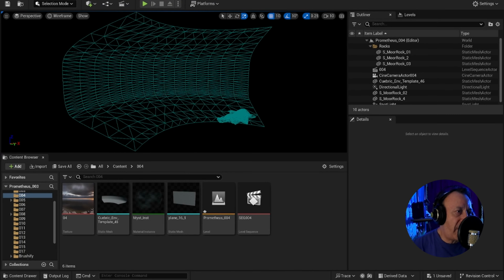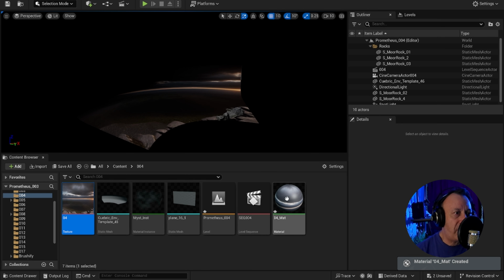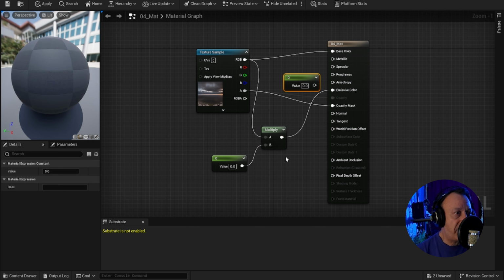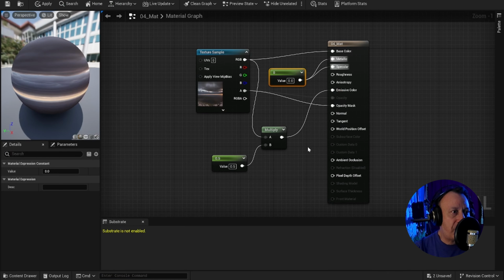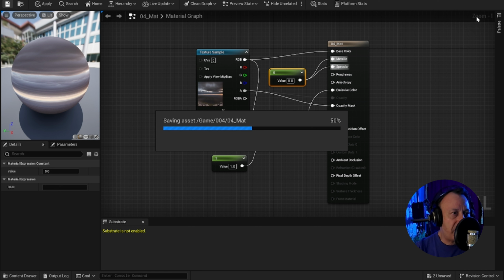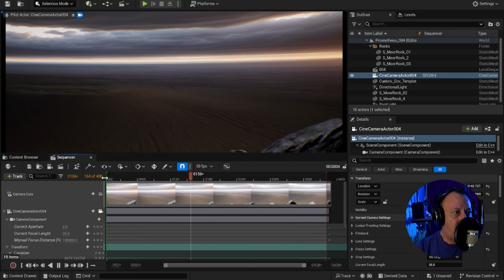10/23 Cuebric/Unreal Engine Environment Materials Tutorial